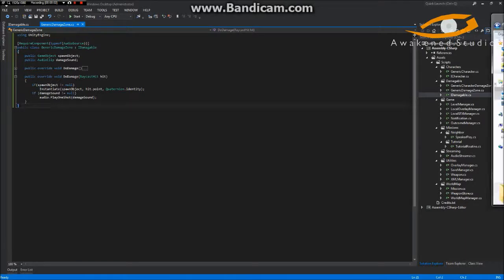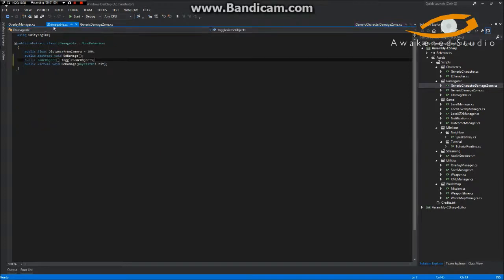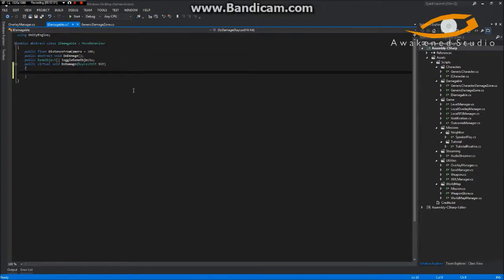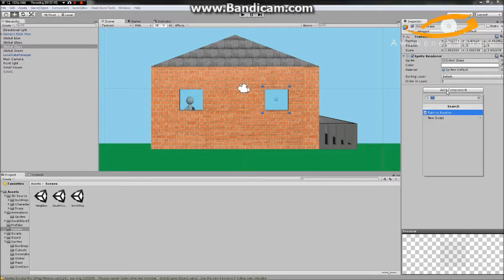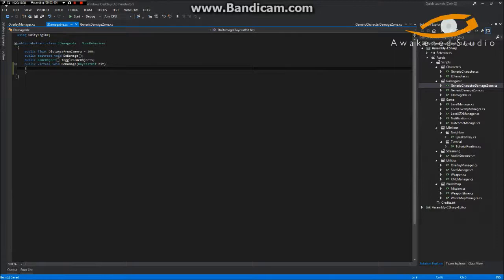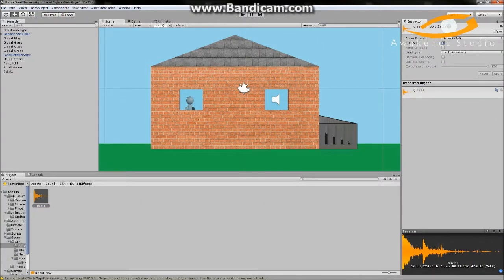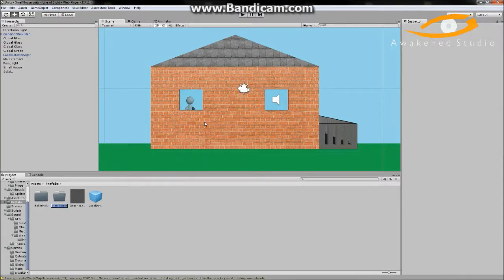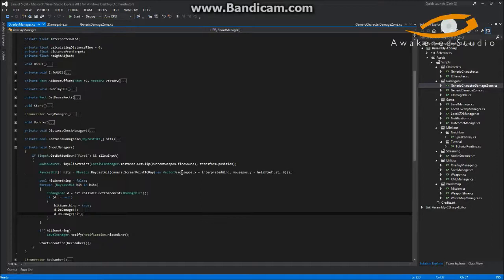[Tutorial] Learn C# Episode 65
Finishing our windows!